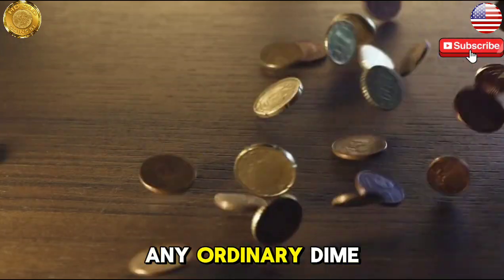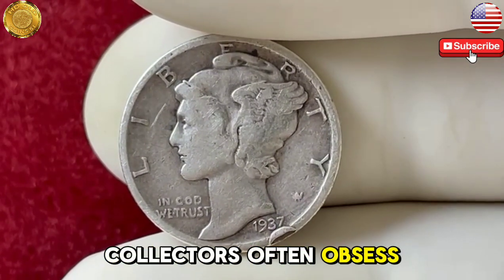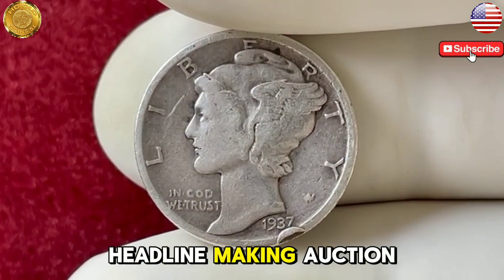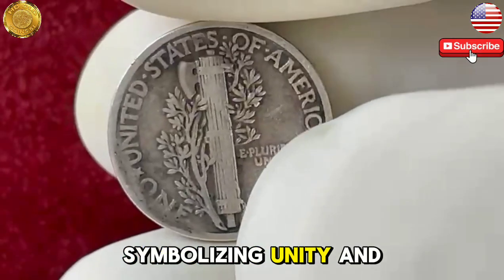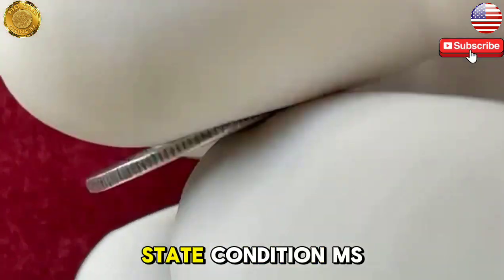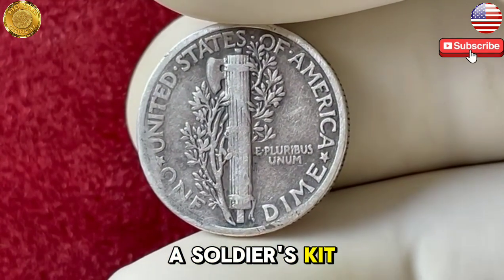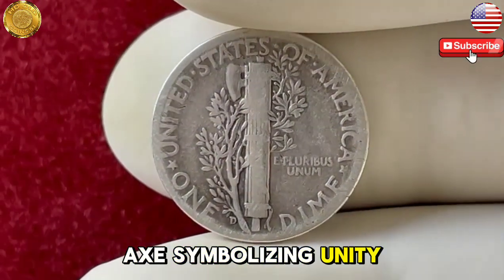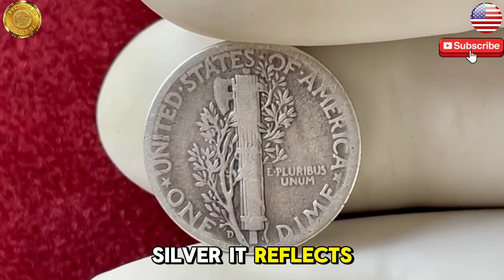"STOP and Look at Your Dimes! This One is a Hidden Goldmine It’s Worth OVER $10,000!"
🔍💰 STOP and Check Your Dimes – One Could Be a Hidden Goldmine! 💰🔍

You might be holding a fortune and not even know it! In this video, we uncover the secret behind certain U.S. One Dime coins that could be worth $1,000, $5,000, or even over $10,000! 😱💸

We’ll break down: ✅ The exact years and mint marks you should look for
✅ Rare error dimes that can skyrocket in value
✅ How to identify valuable dimes hiding in your pocket change
✅ Why some dimes are more than just 10 cents!
✅ Insider tips from coin collectors and experts

⚠️ Don’t spend another dime until you watch this! The right coin could change your life.

One Dime Coin

Rare Dime Worth Money

Valuable Dime Coin

10 Cent Coin Value

Hidden Treasure Dime

Dime Worth $10,000

U.S. Dime Coin Value

Rare U.S. Coins

High Value Dimes

Collectible Dime Coins

“Dime that’s worth thousands”

“Rare dimes hiding in change”

“Check your change for this dime”

“Hidden goldmine coin”

“Don’t spend this dime”

“Valuable coins you might have”

“Dimes that are worth big money”

“Find rare coins in your pocket”

“Coin worth more than face value”

“How to identify rare dimes”

“Dime worth more than $10,000 in 2025”

“Rare Mercury and Roosevelt dimes to look for”

“How to spot valuable error dimes”

“Top rare dimes to collect today”

“Pocket change worth money in 2025”

“U.S. dimes with minting errors worth thousands”